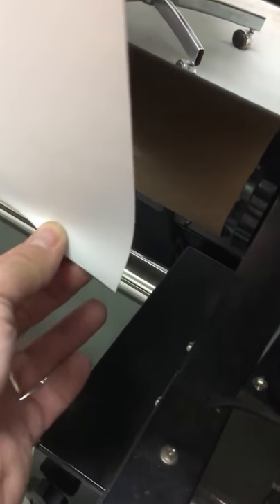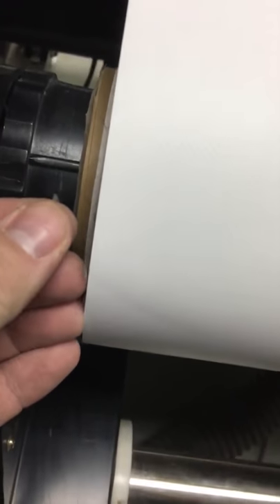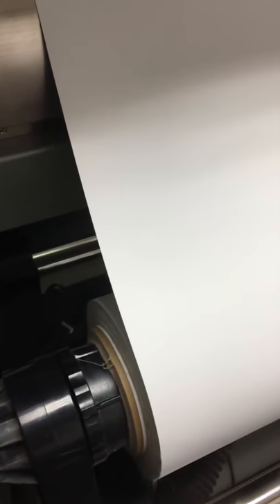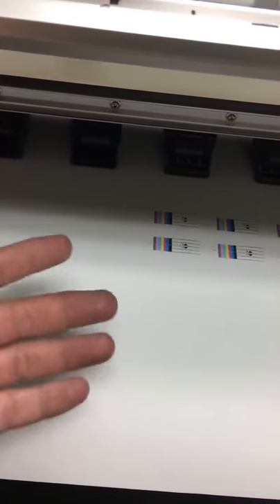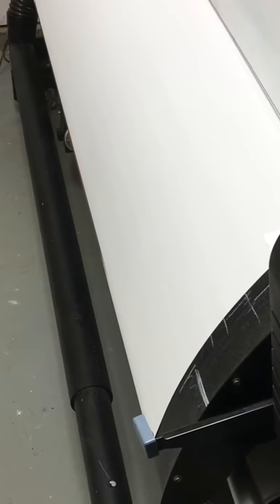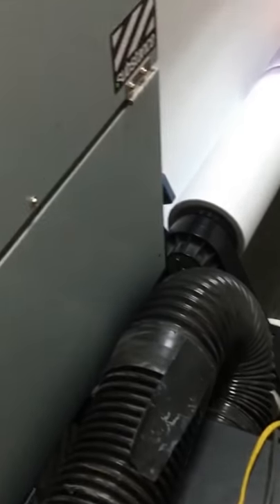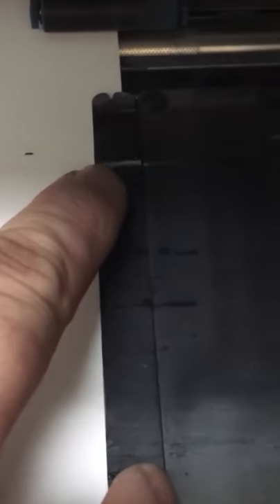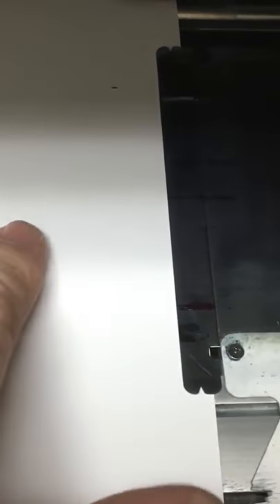Double Sided Banner Printing [How To]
Double Sided Banner Printing on a Solvent, Eco Sol or Latex Printer?

In this video I will go over the best ways I have used to get consistently accurate double sided banner printing. I take you from set up, to checking your take up roll and showing you my step by step process and take the guess work out of it so you can get the job done.

Black Cap Design Co.